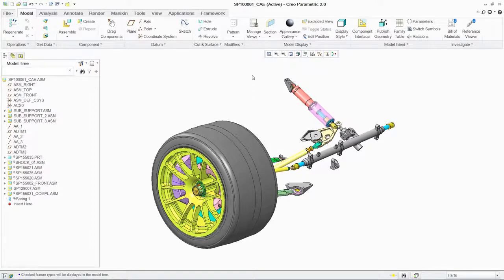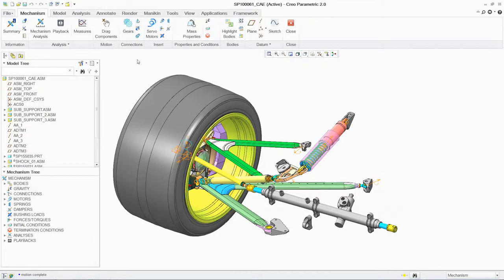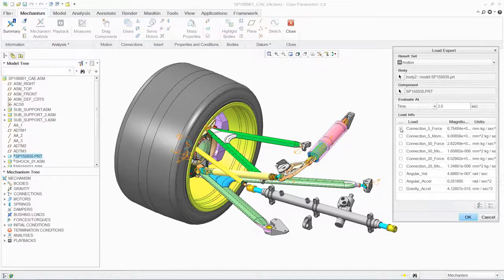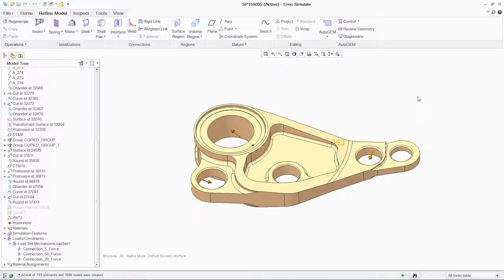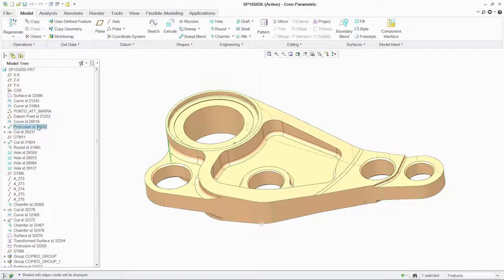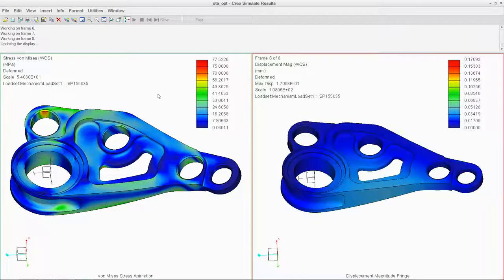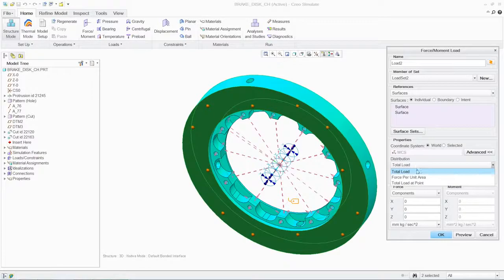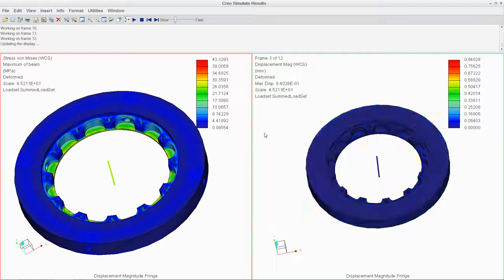Creo Simulation Extension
A simulação suporta o desenvolvimento de produtos. Quando a simulação orienta a decisões de design, os engenheiros têm uma melhor percepção do impacto dos diferentes parâmetros.